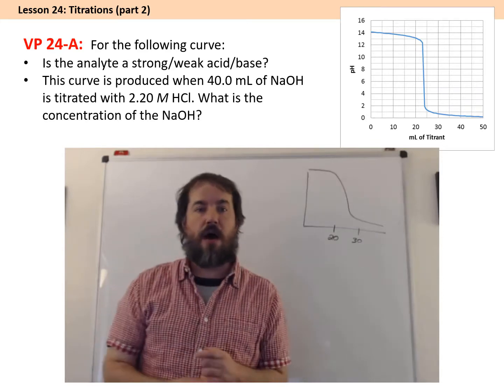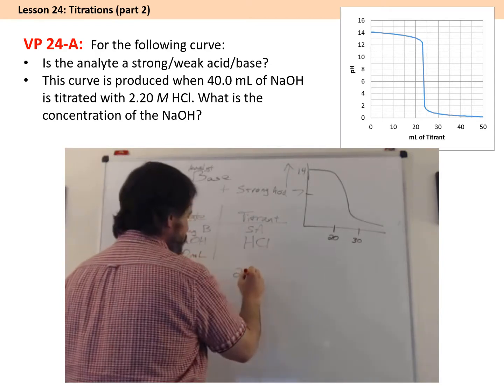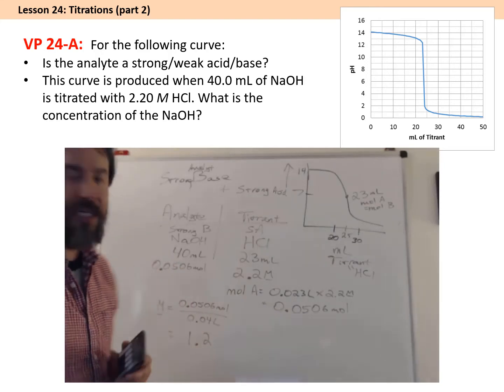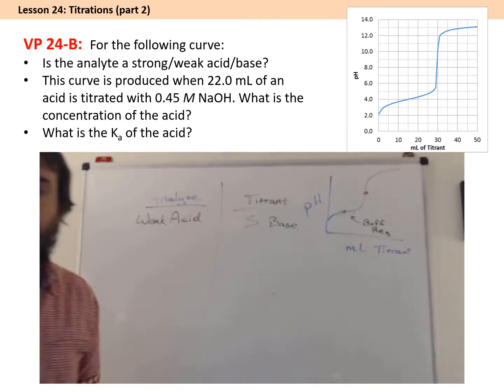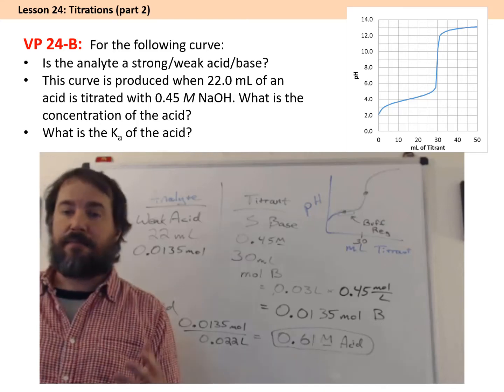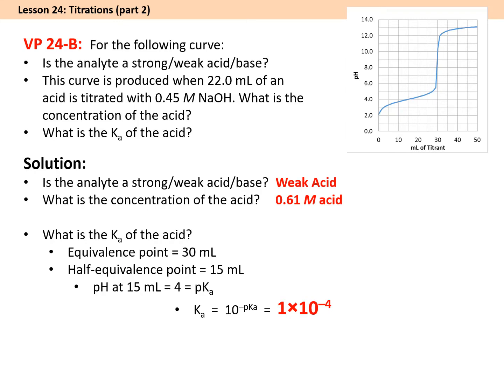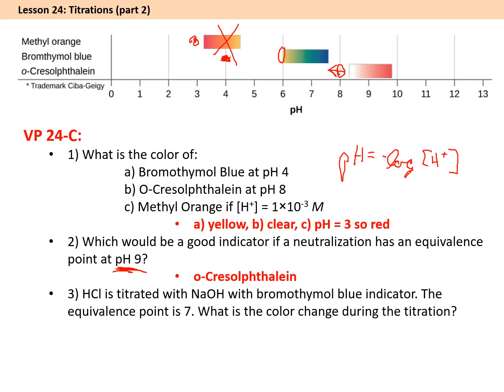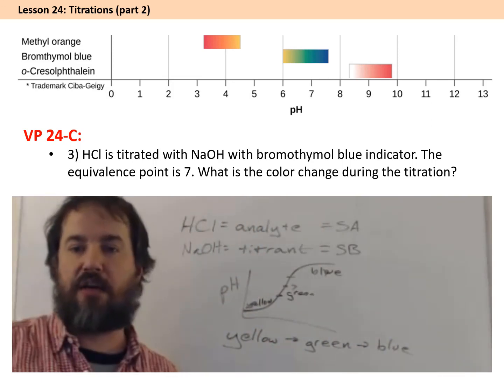Spring '20 - 216 Lesson 24 Solutions